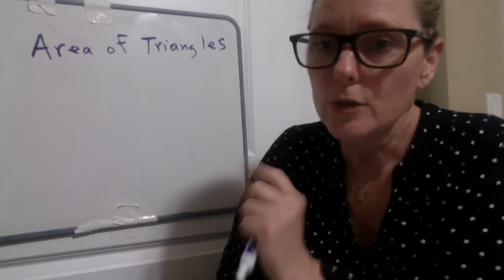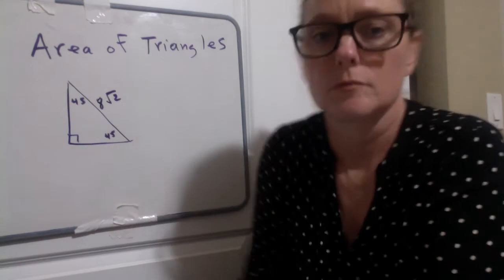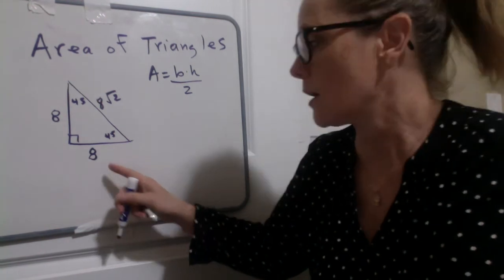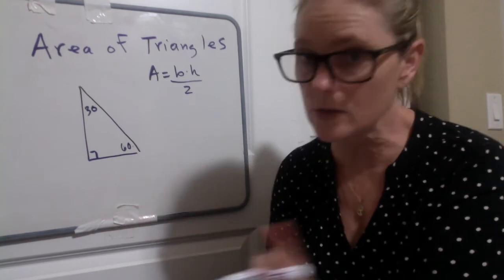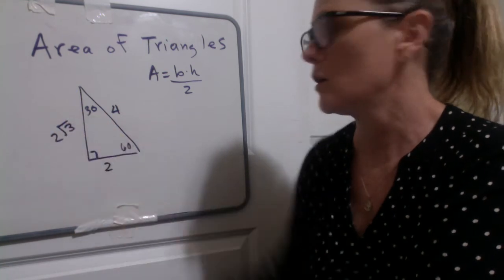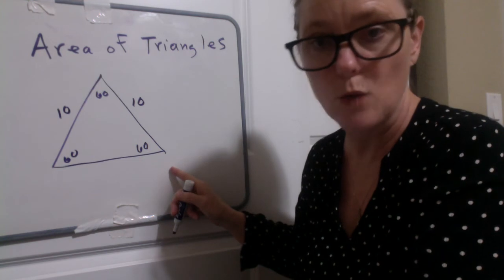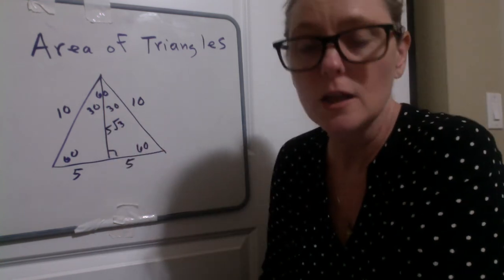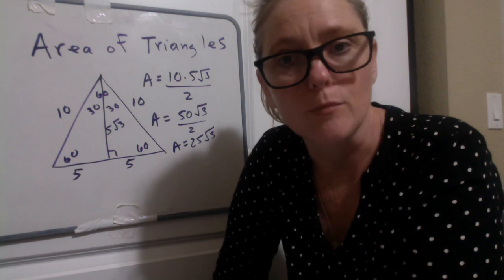Area of Equilateral triangles